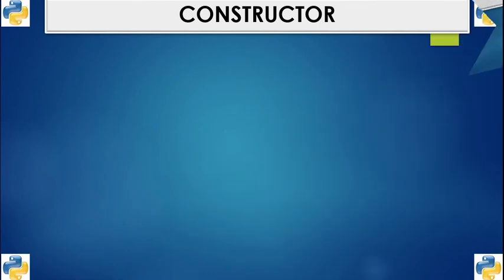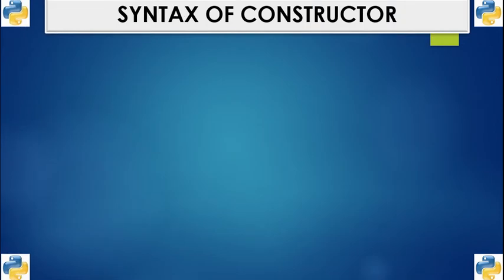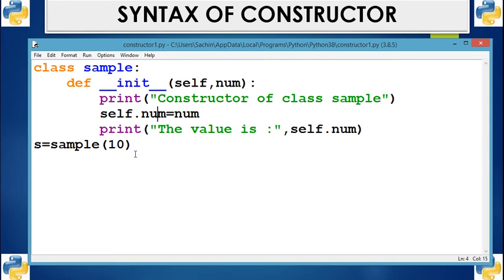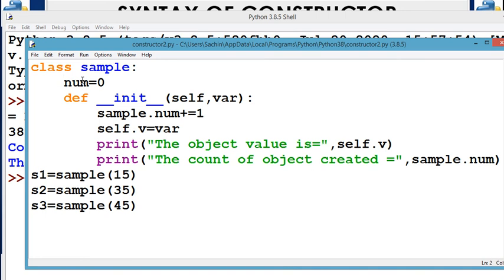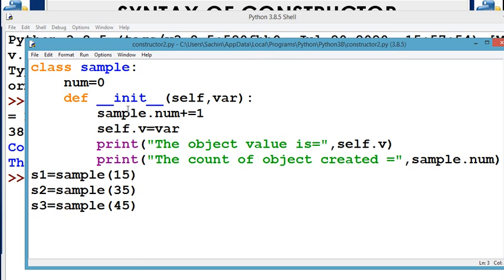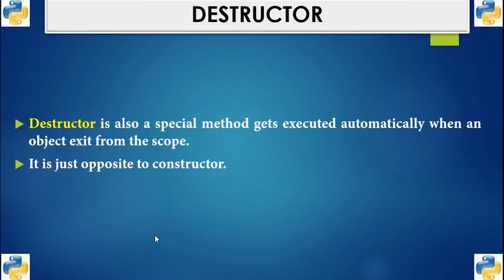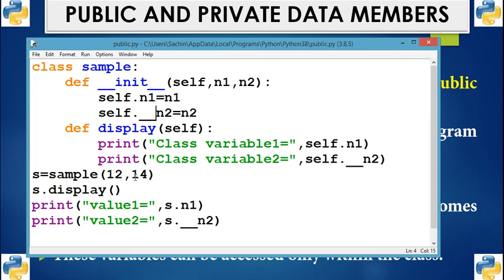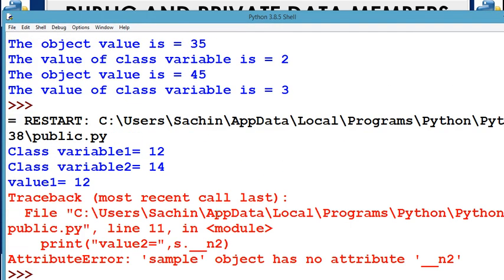12th CS- CHAPTER 10 - PYTHON CLASSES AND OBJECT - PART 2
THIS VIDEO EXPLAINS ABOUT CONSTRUCTOR AND DESTRUCTOR, PUBLIC AND PRIVATE DATA MEMBERS